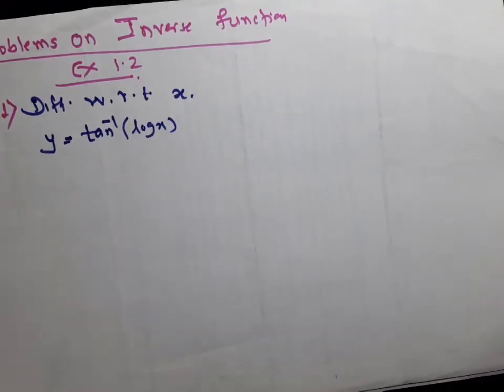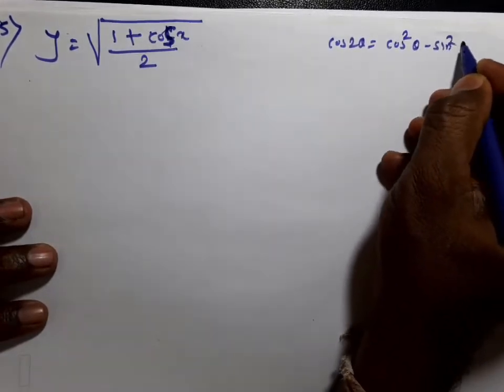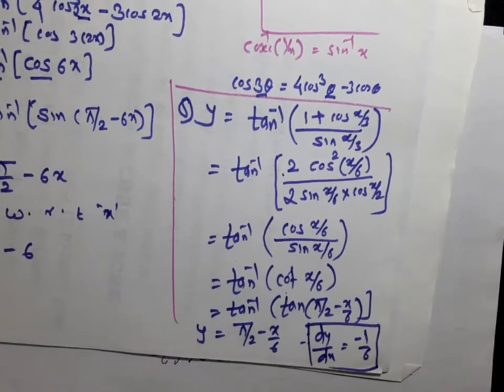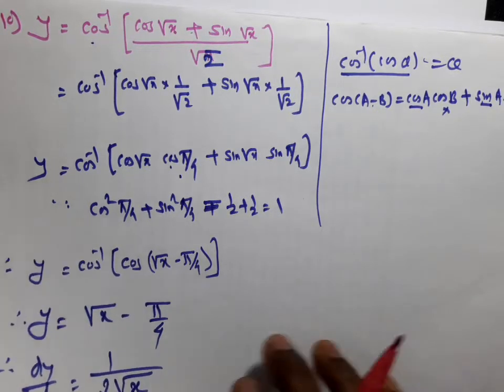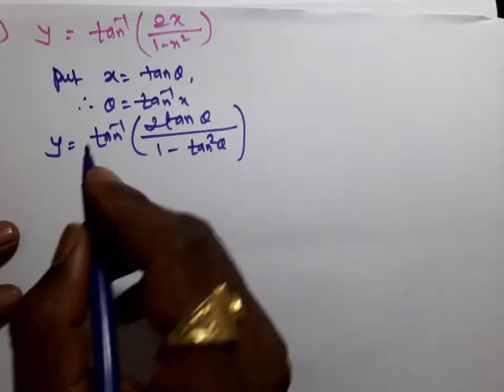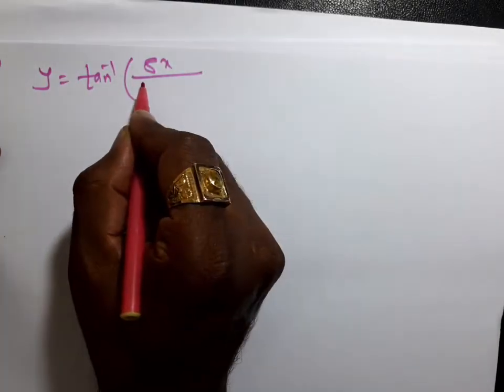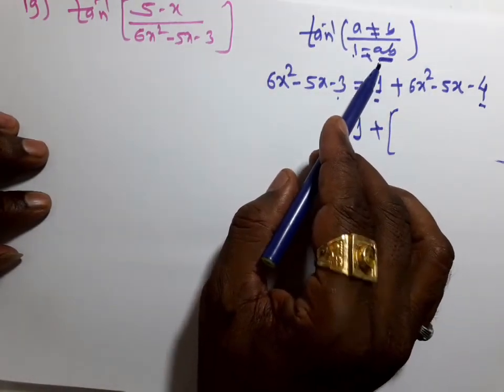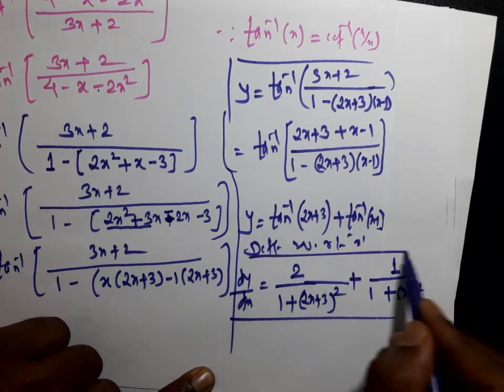Twelth Differentiation Lecture 6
Maharashtra state Board XII Science (H.S.C.) Differentiation lecture no.06 by Prof A.B.Patil, Problems on Derivative of Inverse Function.